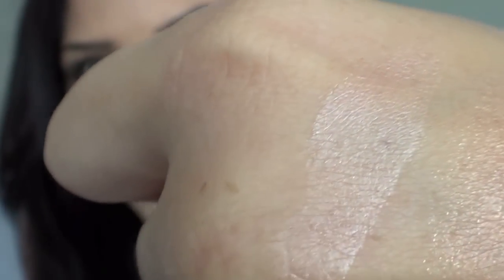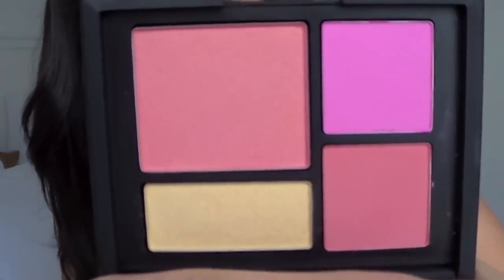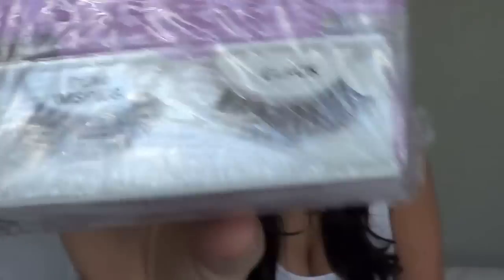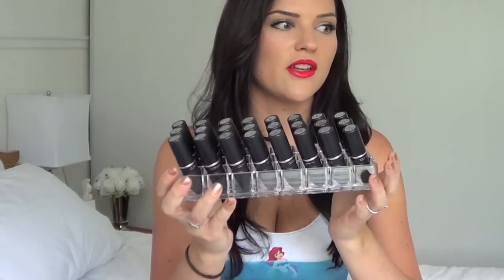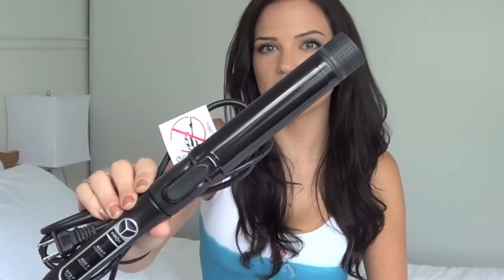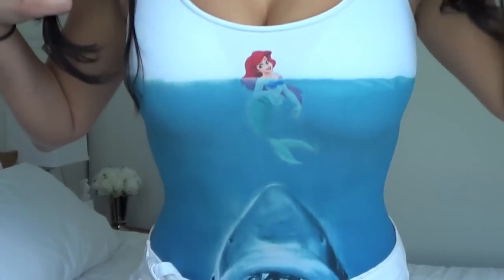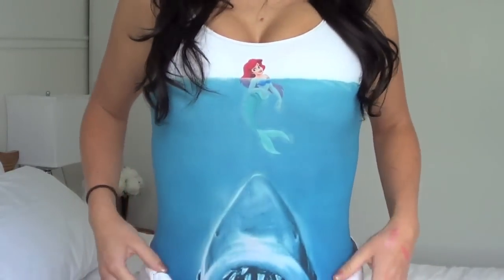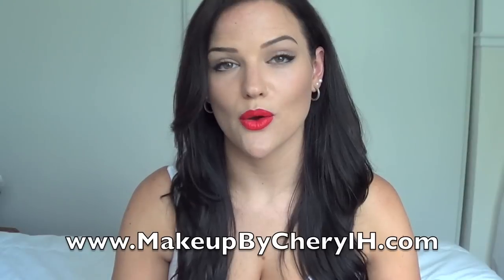July Favourites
***OPEN ME***

Hey Guys!
Here are my favourites from the month of July! I share my stand out makeup products, along with a few beauty related items and clothing/accessories. Be sure to "Like" this video if you want to see more monthly favourites!

Lips: MAC Lady Danger l/s
Nails: Revlon Copper Penny